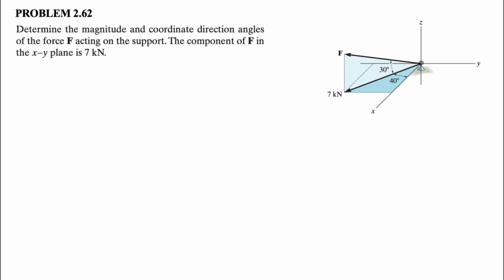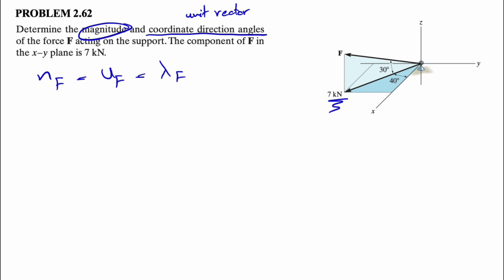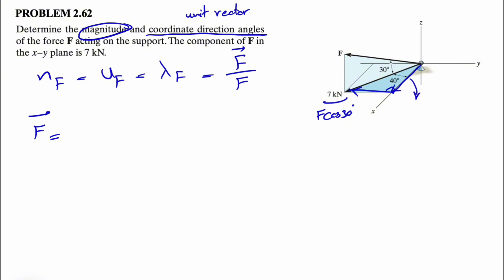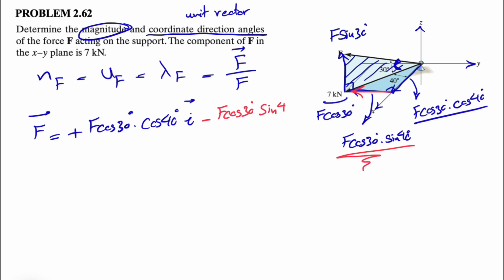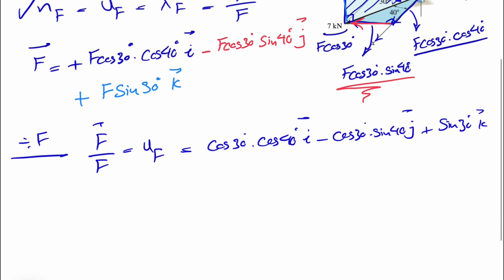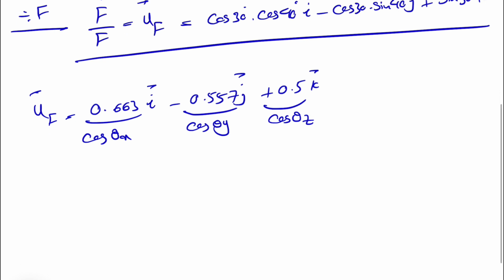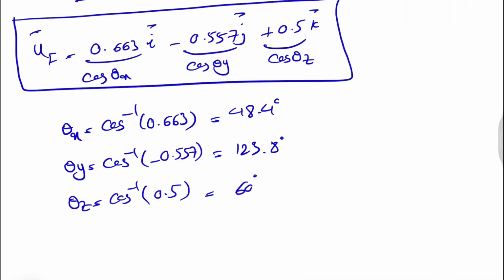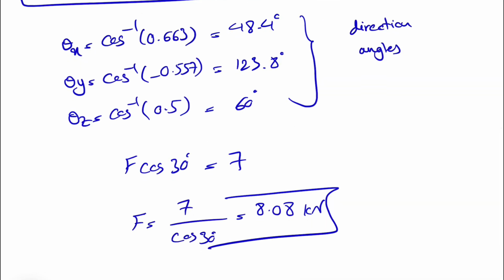Problem 2.62 | Determine the magnitude and coordinate direction angles of the force F acting on the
Determine the magnitude and coordinate direction angles of the force F acting on the support. The component of F in the x-y plane is 7 kN.

teaching.